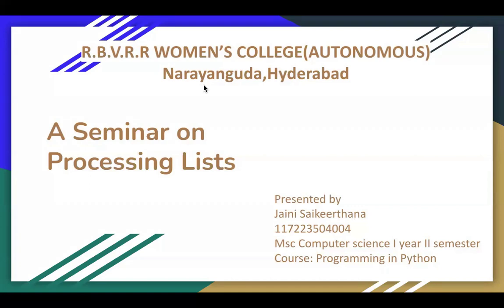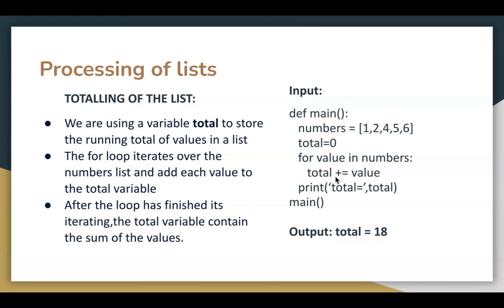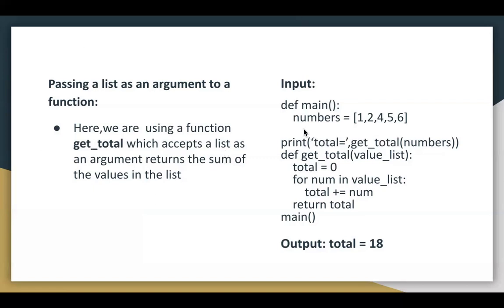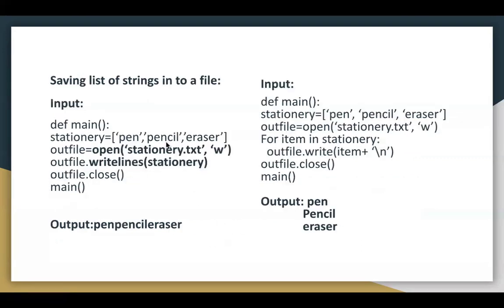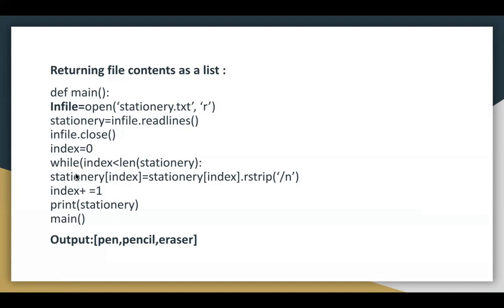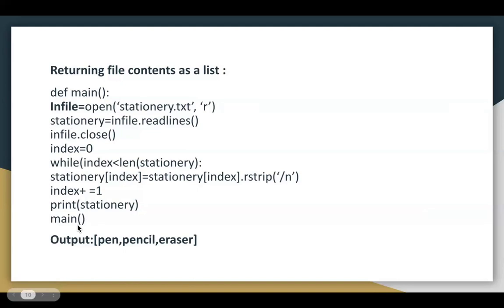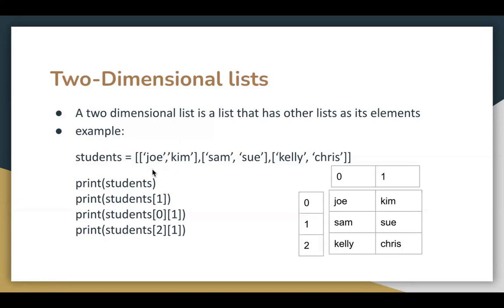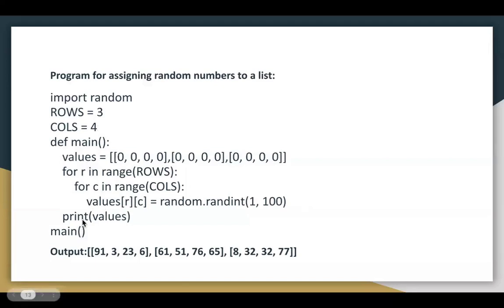Processing of the lists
J sai keerthana
Msc computer science
I year II semester
programming in python
R.B.V. R.R women's college